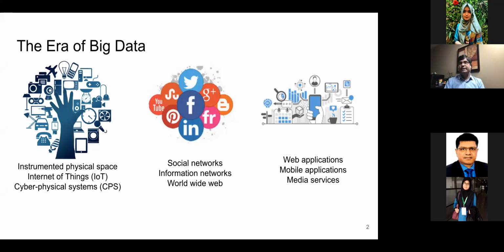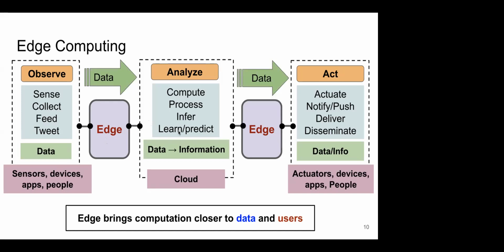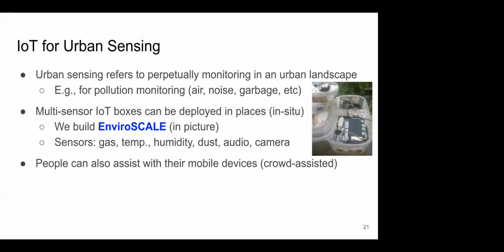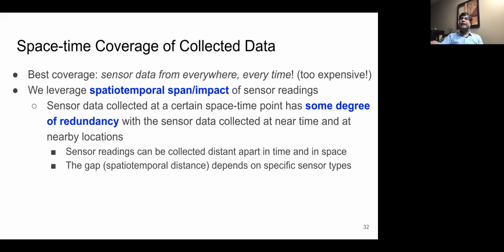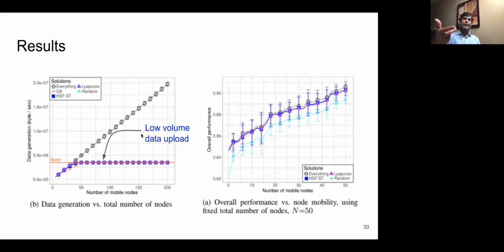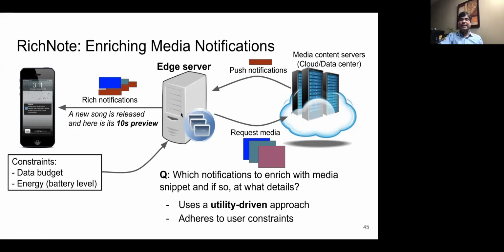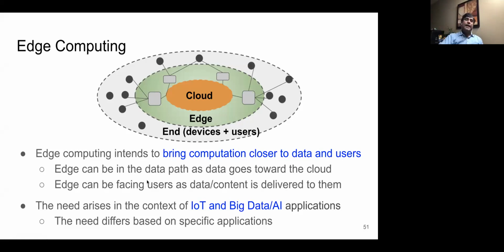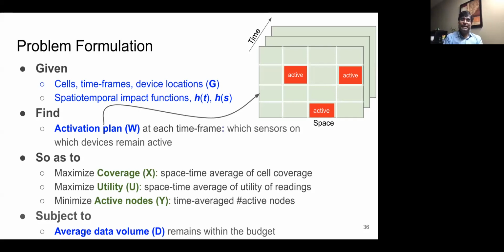Edge-cloud Collaboration for Big Data Systems